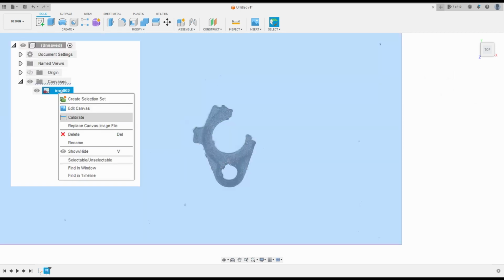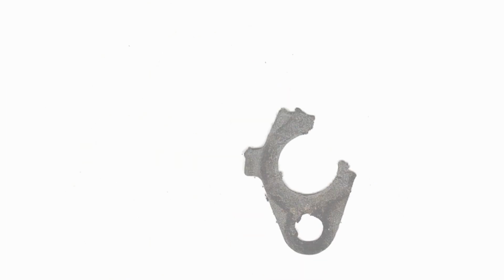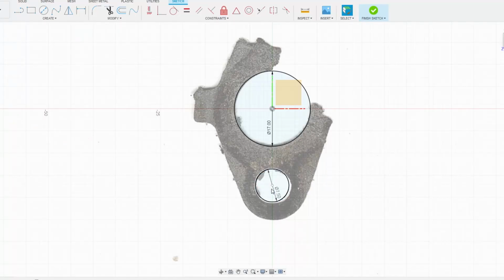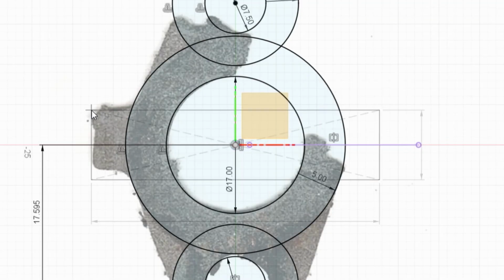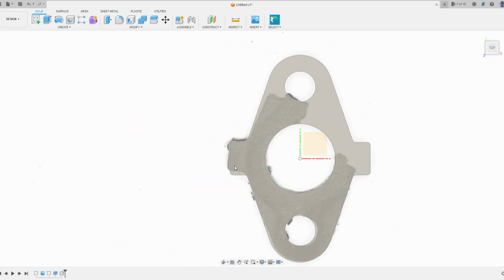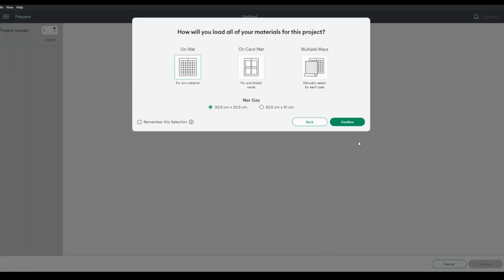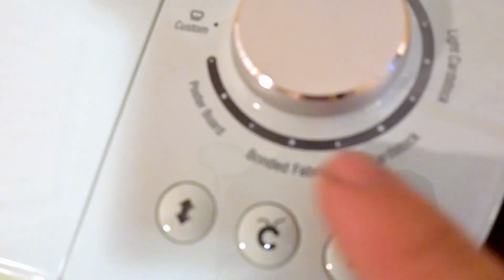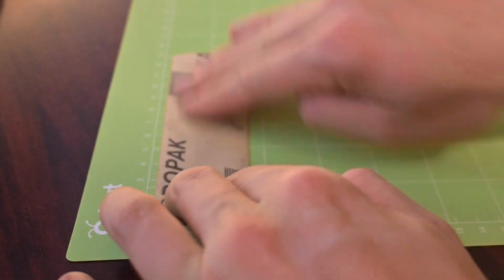The Ultimate Guide to DIY Gaskets!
Designing and Cutting Gaskets with Fusion 360 and a Cricut. All you need to create home made gaskets for carburetors, engines, or anything else at home is Fusion 360, a vinyl cutting machine, and a cheap scanner? With a little bit of know how, that crafting tool sitting in your office is also the perfect piece of garage equipment!

Cricut Explore 2
Cut Mat
Deep Cut Blade
Gasket Material